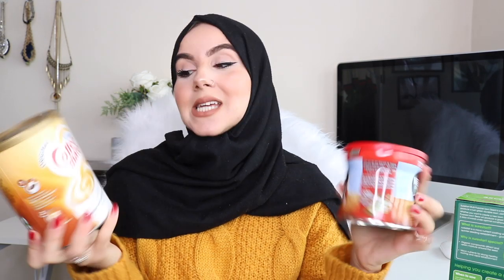THE BIGGEST HOME BARGAINS HAUL! NEW IN SEPT 2019 | Amina Chebbi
TODAY'S VIDEO IS A HUGE HOME BARGAINS HAUL!

WANT TO JOIN THE HERBALIFE FAMILY!x